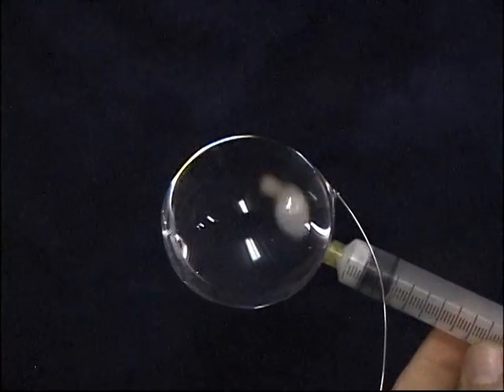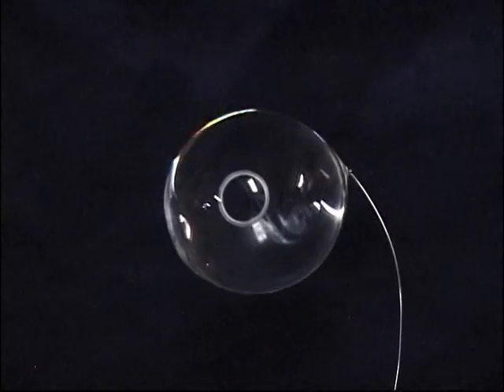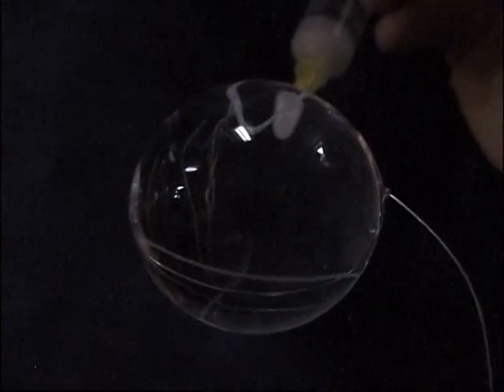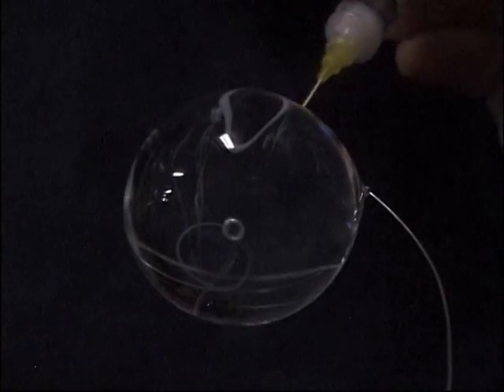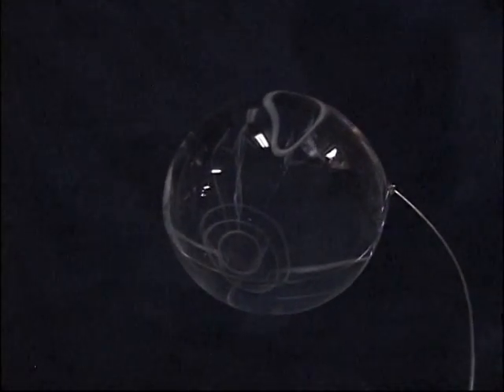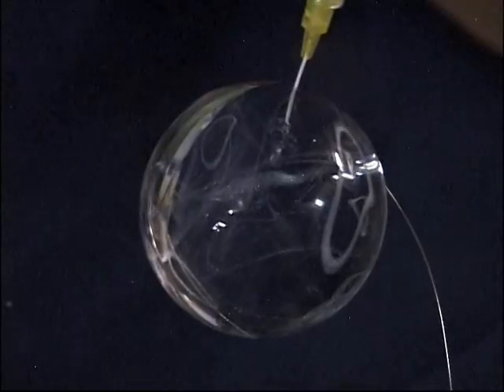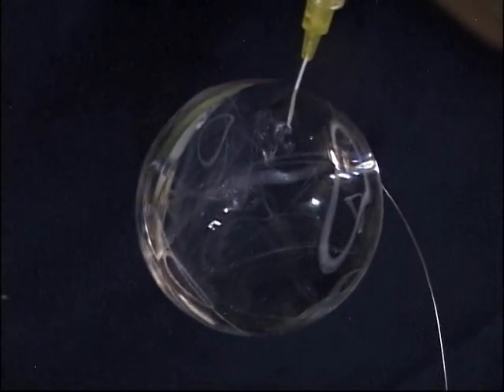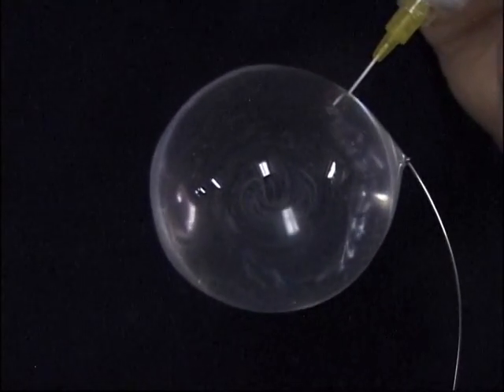Vortex Rings in Microgravity